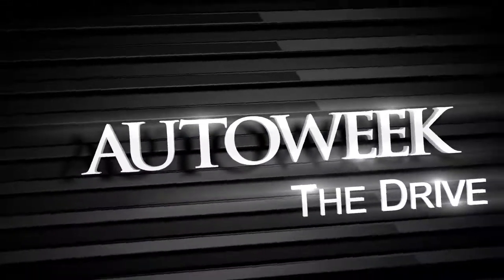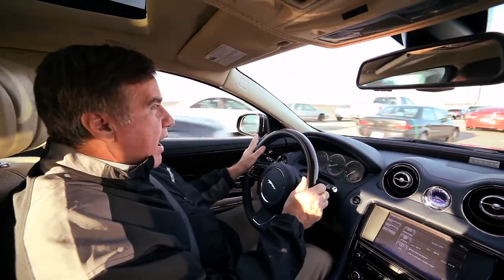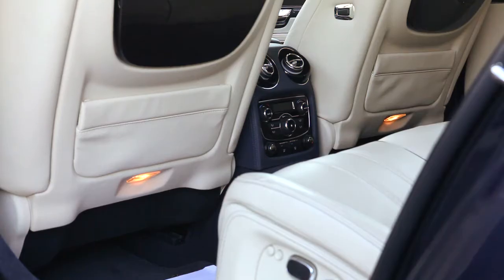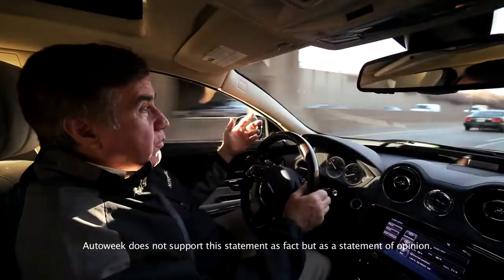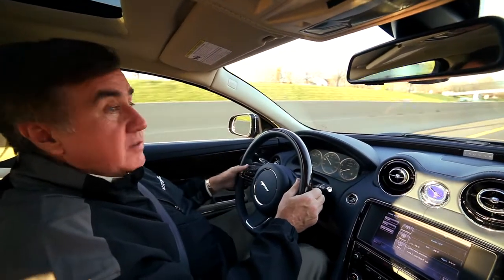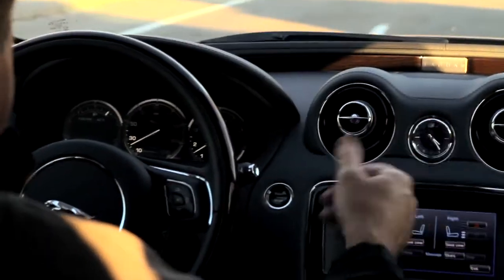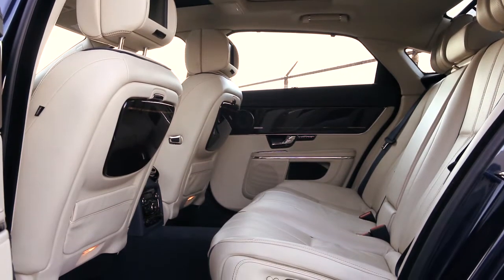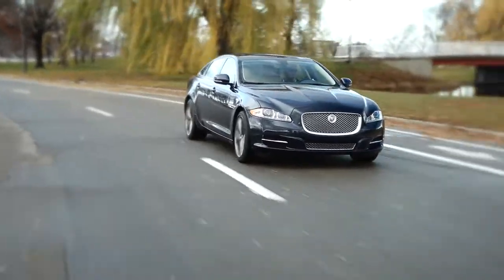2012 Jaguar XJL Supersport Review: Autoweek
Client: Autoweek
Filmed and Edited by: Live Out Loud Productions

Car review of the Jaguar XJL Supersport

Detroit Video Production, Video Production Detroit and Commercial Video Production. For top Video Production crews in Michigan and the Detroit area call Live Out Loud Productions Inc. today!